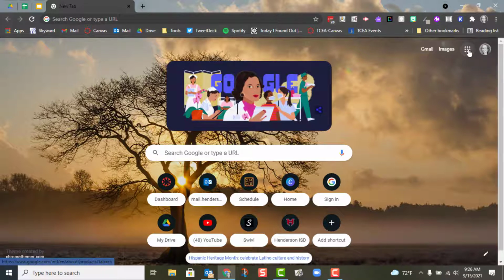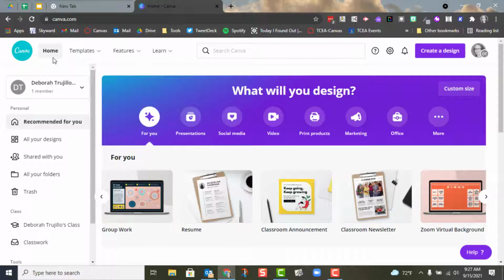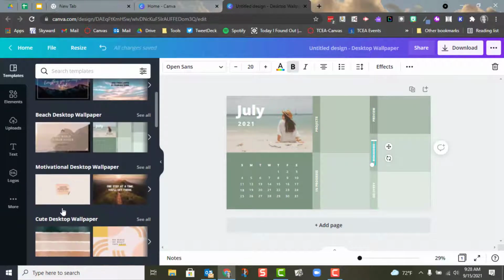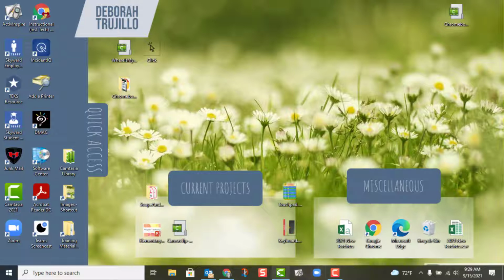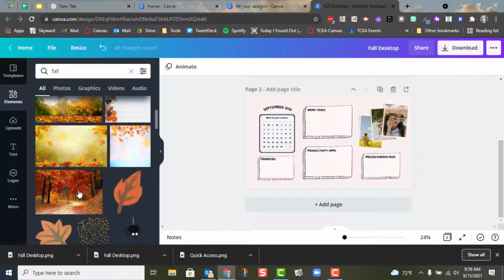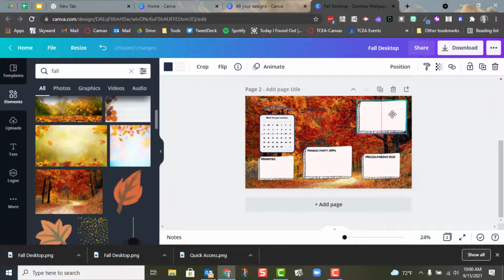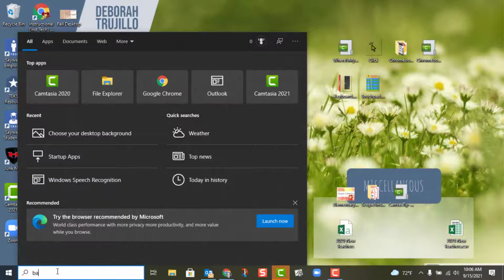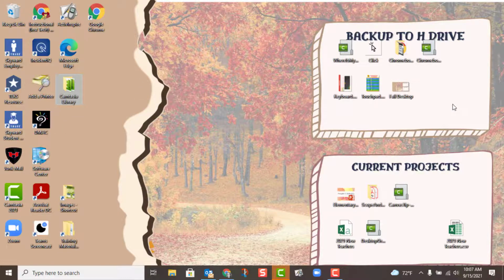Windows: Desktop Wallpaper Organizer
Learn how to use Canva.com to create a wallpaper for your desktop that helps you stay organized.